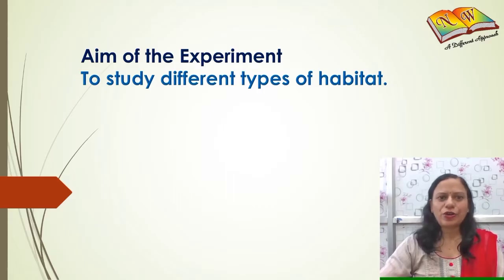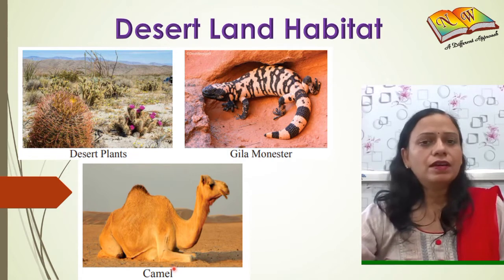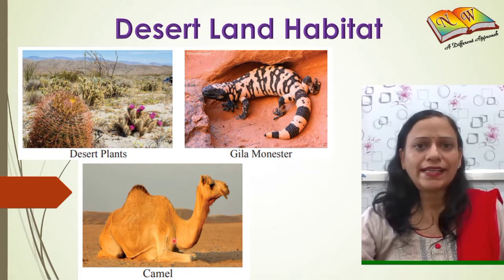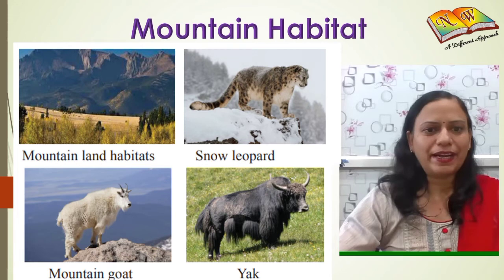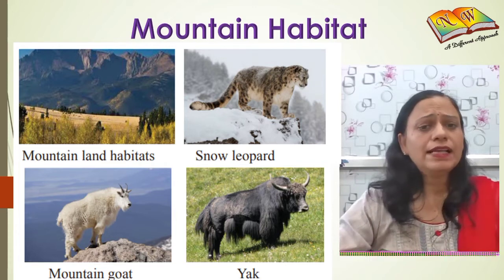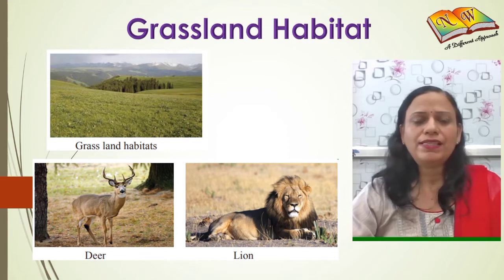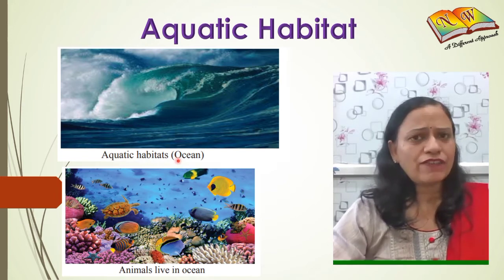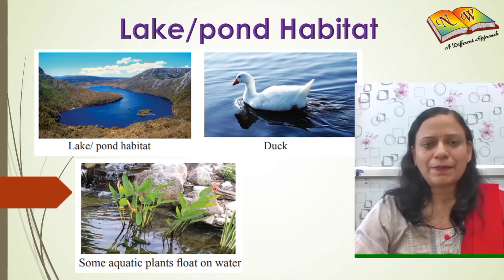Class 6th Science experiment-New Way publication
Aim of experiment-to study different types of habitat.